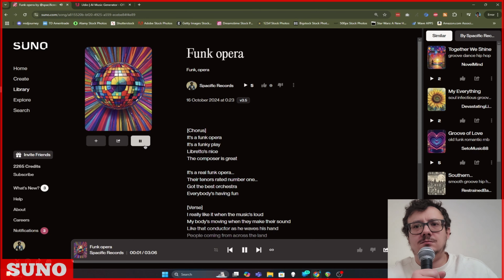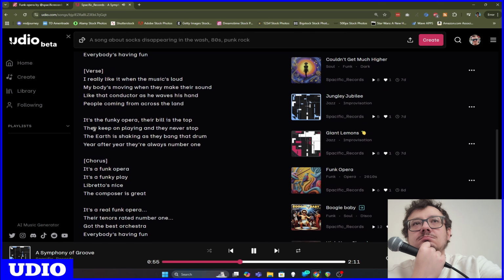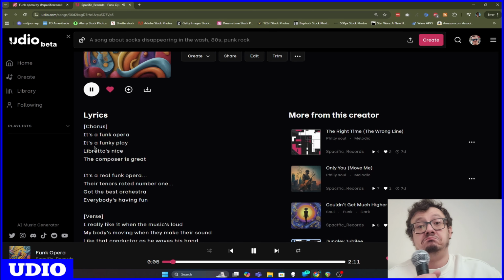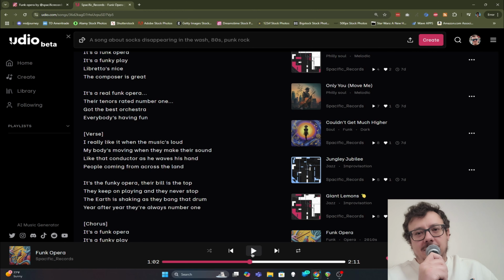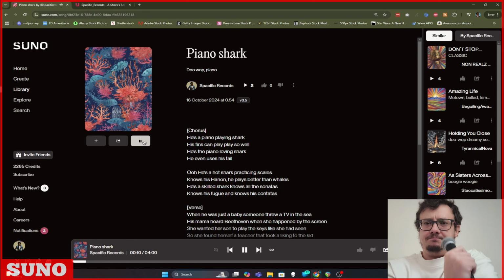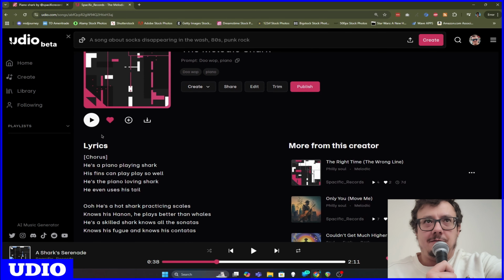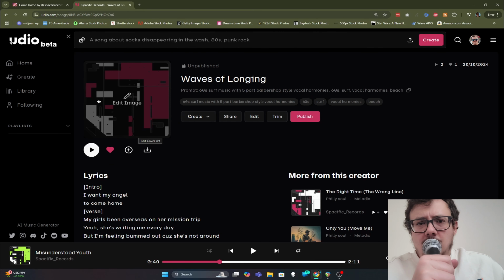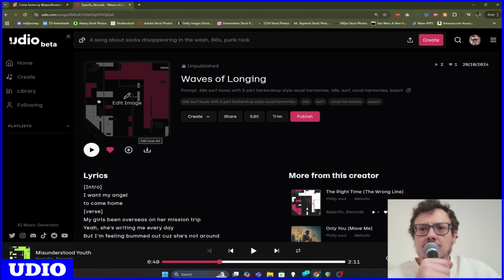AI Music Generators | Udio VS Suno! (which is the best in 2024?)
0:00 (introduction)
1:39 (Round 1 - Funk Opera prompt)
2:13 (Suno - first song)
2:51 (Suno - second song)
4:07 (Udio - first song)
6:17 (Udio - second song)
7:58 (Round 2 - Piano Playing Shark prompt)
8:34 (Udio - first song)
9:37 (Suno - first song)
10:46 (Udio - second song)
11:48 (Suno - second song)
12:41 (Round 3 - Old School Hip-Hop prompt)
13:23 (Suno - first song)
14:48 (Udio - first song)
16:14 (Suno - second song)
16:21 (Bonk bonk)
17:45 (Udio - second song)
18:53 (Round 4 -  60s Surf prompt)
19:21 (Udio - first song)
20:12 (Suno - first song)
21:03 (Udio - second song)
21:48 (Suno - second song)
22:35 (The Winner Is...)
23:05 (Outro)

I did 4 side by side comparisons between suno and udio to see which aimusicgenerator is superior! We tried funk, opera, pop, hip hop, and 60s surf to see which styles each platform performed the best with. The results are (possibly) going to shock you to your core.